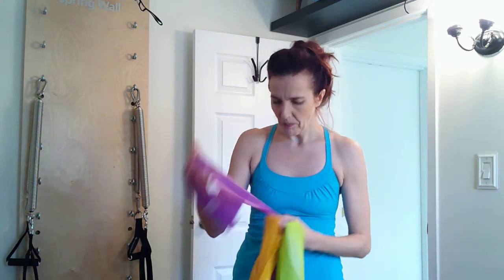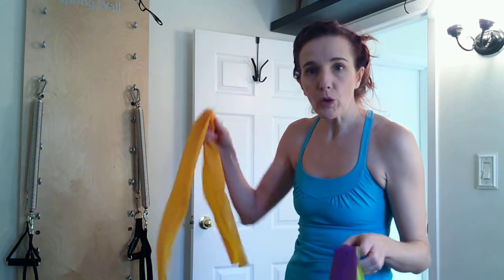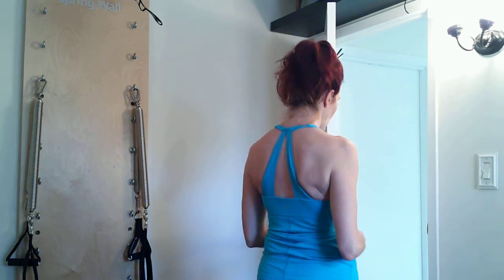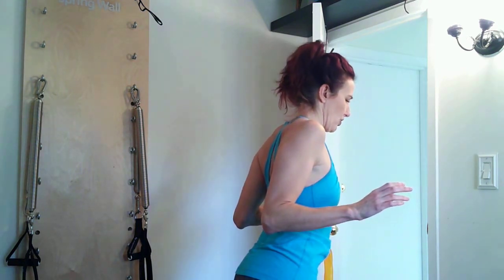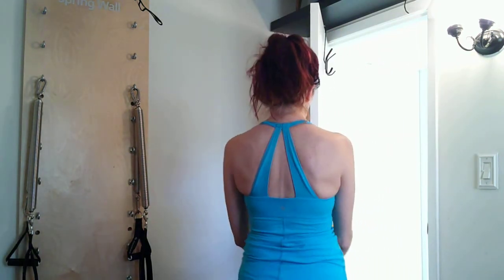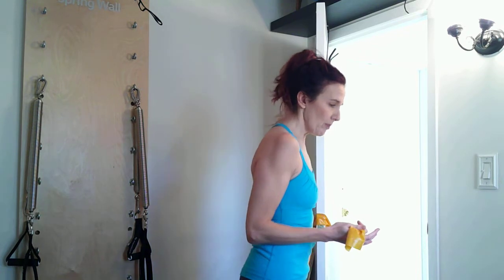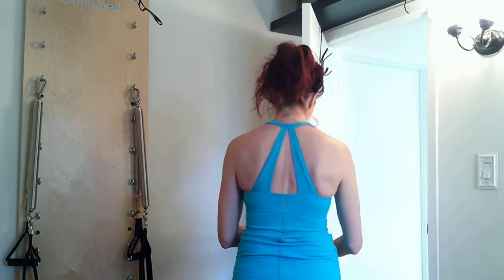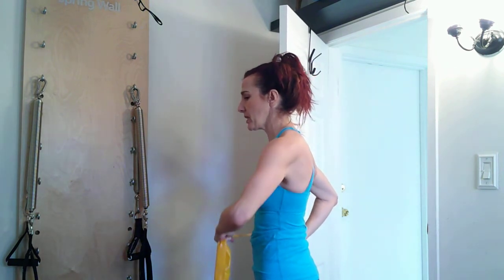Back Small Muscle Exercises - Scapular Stability with Flex Bands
get these muscles working to help your arms and core function together, properly!

Chapters:
0:00 intro
3:00 setup
7:00 exercises

Welcome to Shannon Holmes -  Movement Genius Coach and thank you for liking, subscribing, and sharing my videos (hit the bell button beside subscribe to get notification everytime I upload a new video)!Even though I'm relatively new to the online video thing, I used to be a multimedia development and production specialist in my first career life. Now I'm very excited to be bringing my second life of careers to you through video.Over 20 years ago I started my fitness knowledge and experience, to begin teaching and expanding into multiple Wellness disciplines over the past 17 years. I hope you find my videos informative and healing.My goal is to provide you with as much information as possible to successfully heal and achieve your goals. I strive to make my videos not only full of knowledge but also with a sense of humour as well.What can I do to help your movement?
Helping you move your mind, soul, and body.
shannonfun movement_geniusStay tuned as new developments happen!